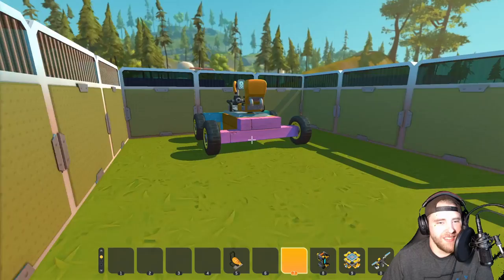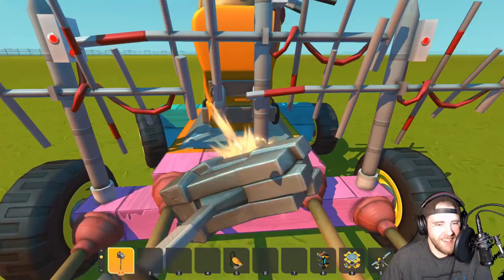NEW SOAP SAME BOAT!! SMC #1 w/ Jon and Russell